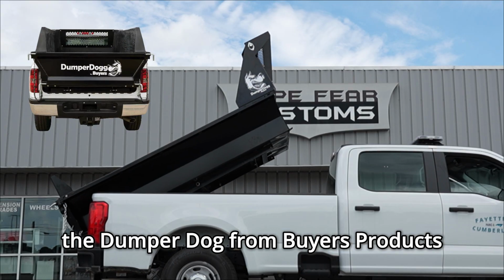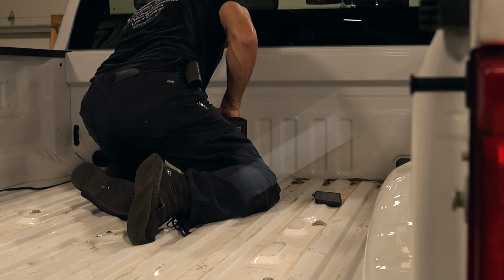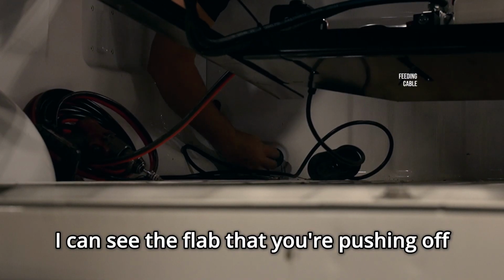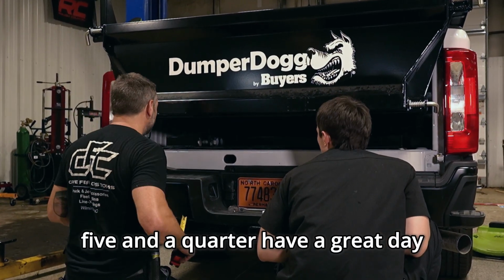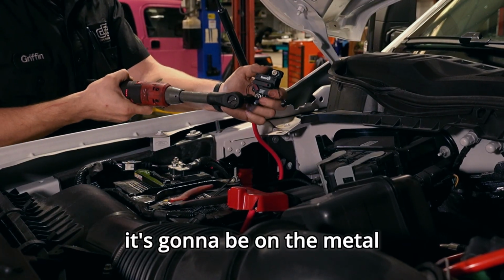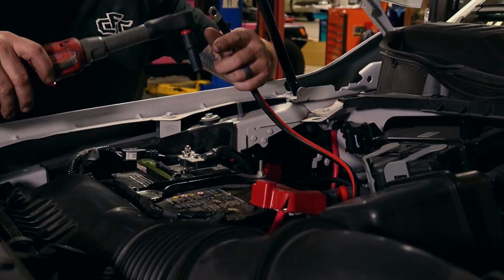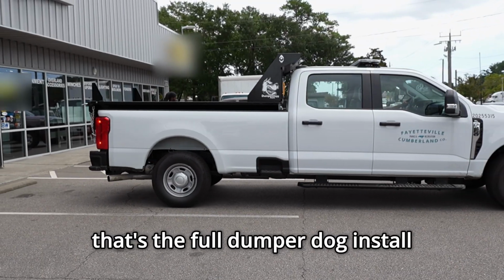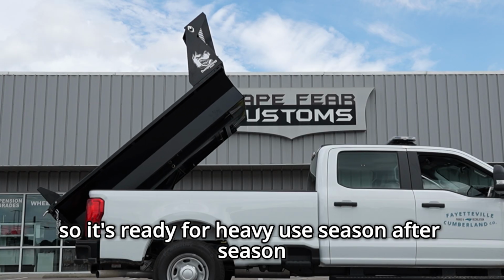We Turned this Pickup Into a Dump Truck! | DumperDogg® Dump Insert for Truck Bed Install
Powerful upgrade, clean fit, and a smooth install — we’re adding a DumperDogg® Dump Insert to a pickup at Cape Fear Customs. From unboxing and prepping the bed to securing the frame and testing the hydraulics, this video walks through every step of the install and shows how the insert transforms a standard pickup into a functional dump truck.

Whether you’re outfitting your own work truck, curious about DumperDogg® dump inserts, or just like seeing precise shop installs, this full walkthrough shows the process start to finish.

Chapters:
0:00 – Overview & Intro
0:22 – Drilling Preparing
0:33 – Loading the Dumper
1:07 – Measurements
1:18 – Aligning Insert
1:44 – Dumper Install
2:40 – Wiring Cables
3:24 – THE DUMPER
3:55 – Finishing Touches
4:10 – Outro & Features

About Cape Fear Customs:
Located in Wilmington, NC, Cape Fear Customs specializes in custom truck, Jeep, SUV, and fleet upgrades — from performance to work-ready solutions.